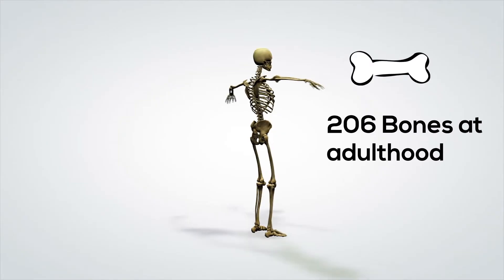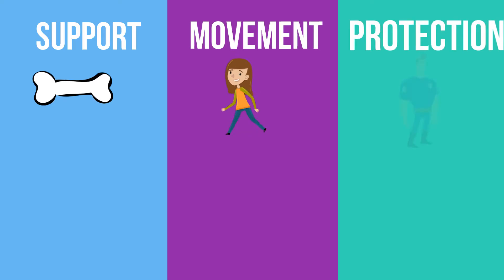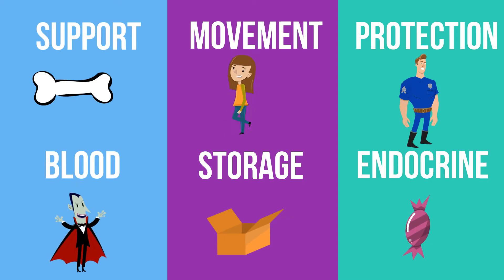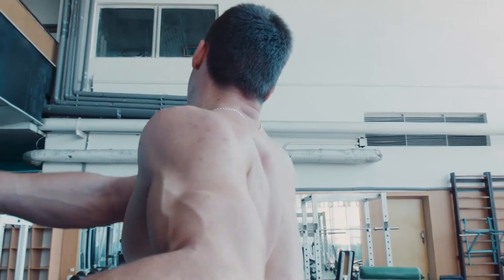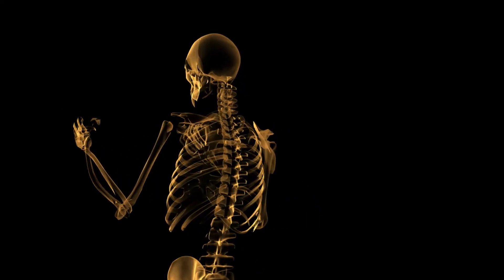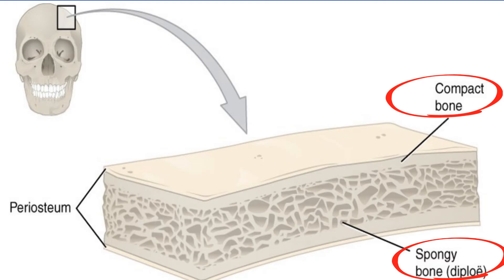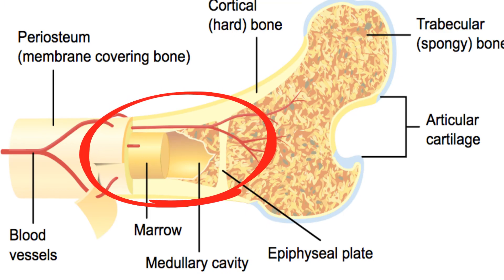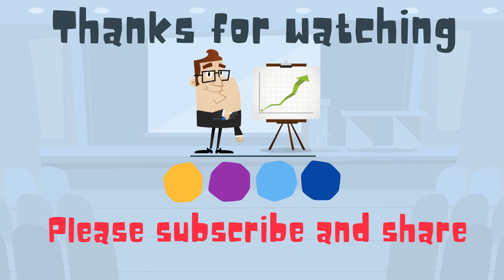Why is the skeletal system so important ?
Skeletal system

The human skeleton performs six major functions; support, movement, protection, production of blood cells, storage of minerals, and endocrine regulation.
Our bones give us structure. For example, without the structure of our bones, our lungs would collapse.
Our bones work with the muscular system to help us move.
The skeleton helps to protect our vital internal organs from being damaged.

The skull protects the brain
The vertebrae protect the spinal cord.
The rib cage, protect the lungs, heart and major blood vessels.
blood cells are created in the bone marrow
Bones store calcium and also store iron which is involved in metabolism.
Bone cells release a hormone which contributes to the regulation of blood sugar (glucose) and fat deposition
Bones are made of
Cancellous bone - the spongy bone that stores the red bone marrow; where blood cells are made.
Compact bone – hard, dense bone. It gives strength to the hollow part of the bone.
Periosteum – a protective layer where there is no hyaline cartilage. Ligaments and tendons attach to the periosteum.
marrow cavity - contains the yellow bone marrow; where white blood cells are made.